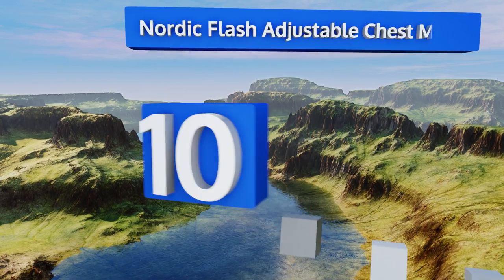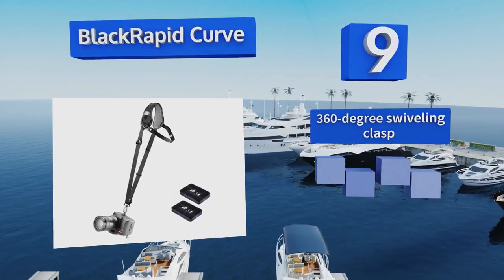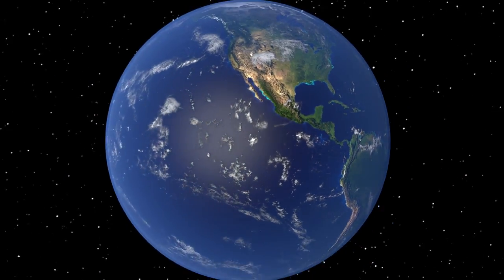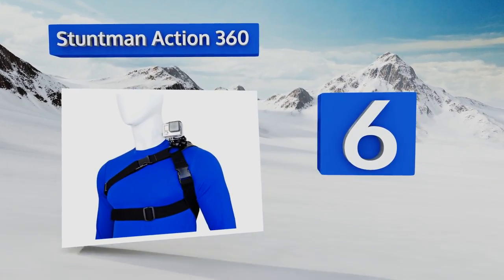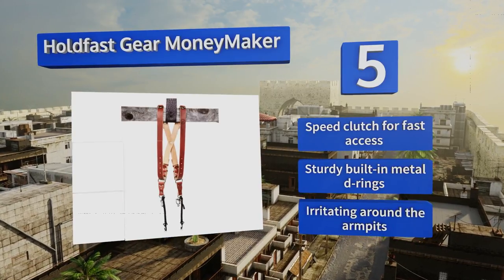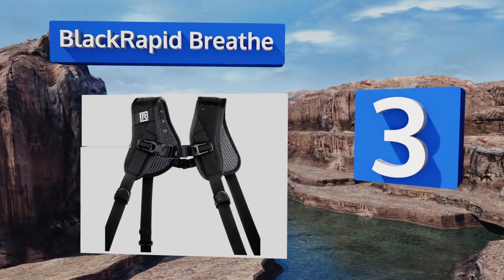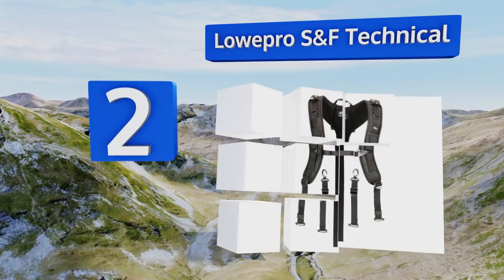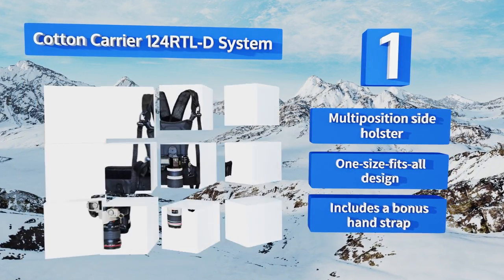10 Best Camera Harnesses 2018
Our complete review, including our selection for the year's best camera harness, is exclusively available on Ezvid Wiki.

Camera harnesses included in this wiki include the blackrapid breathe, cotton carrier 124rtl-d system, lowepro s&f technical, stuntman action 360, op/tech double sling, movo photo mb1000 multi, nordic flash adjustable chest mount, holdfast gear moneymaker, blackrapid curve, and opteka mch-25 multi carrier.